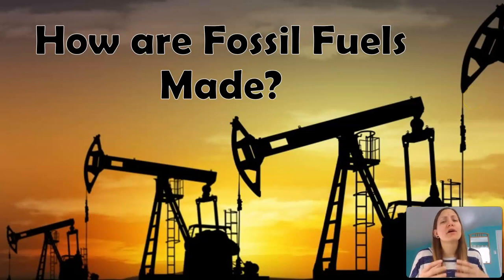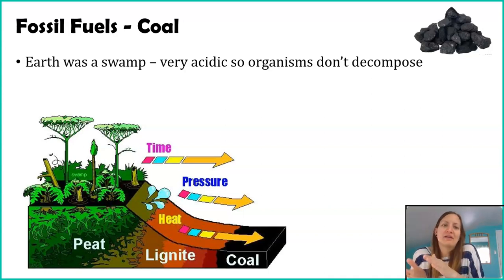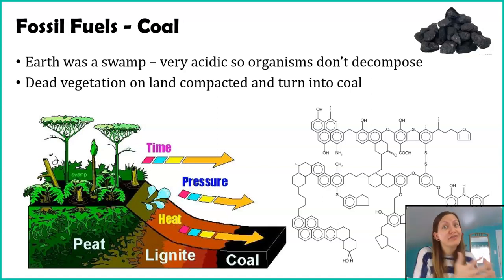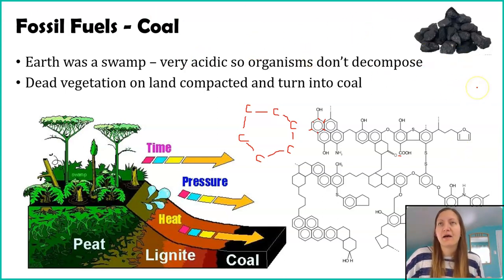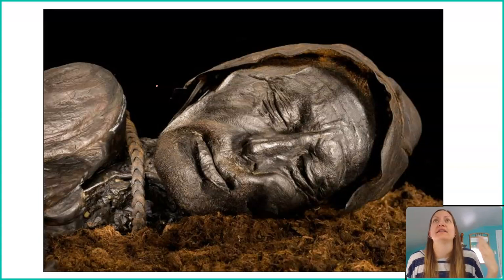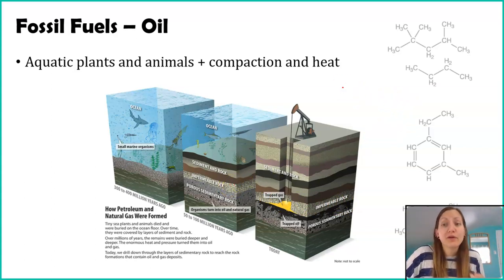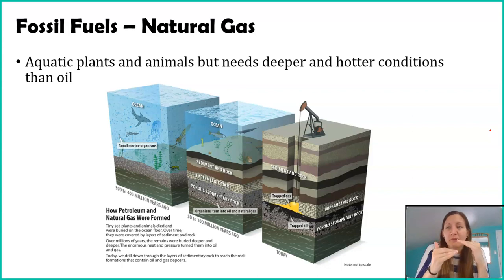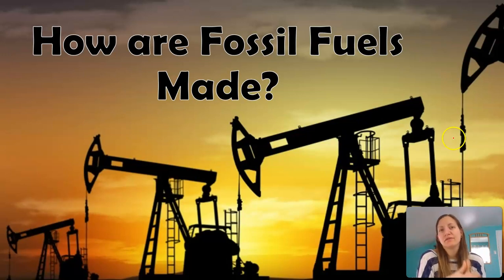How are Fossil Fuels Made?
You have probably heard of the fossil fuels: oil, natural gas, and coal. But where exactly do they come from? What made them? What are they made out of? This video explores all of this and more in an effort to better understand how combustion of these fuels leads to carbon dioxide emissions (in a future video).

I would encourage you to watch my entire Climate Change playlist as I start at the foundations of carbon cycle on Earth and work up to the impacts of climate change.